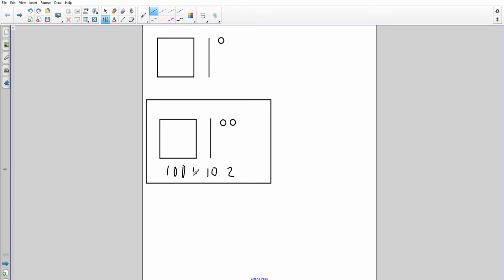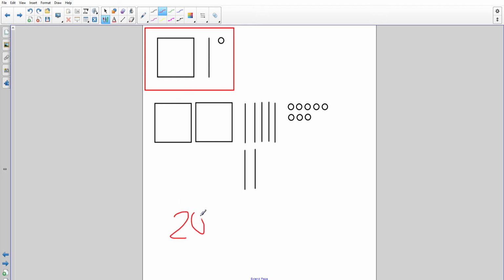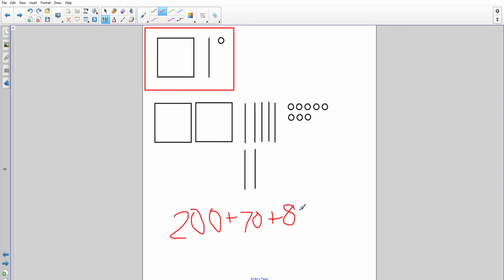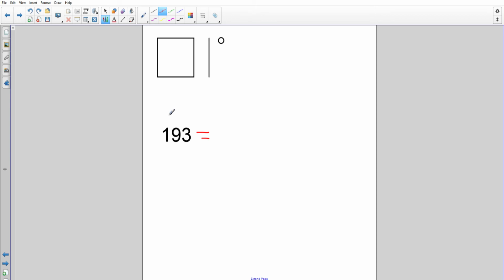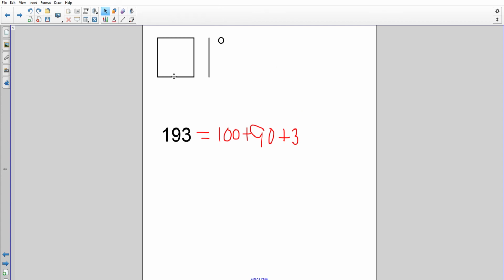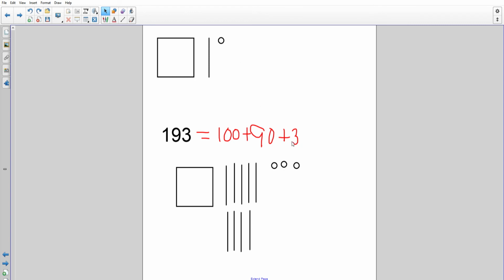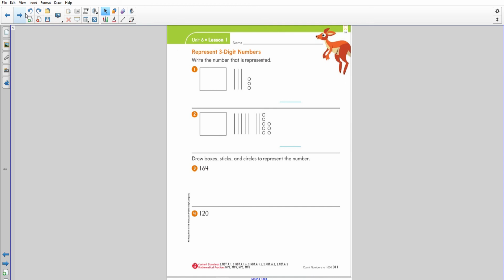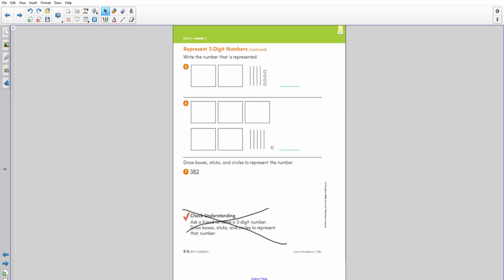Unit 6 Lesson 1 Representing 3 Digit Numbers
Learning how to represent numbers with 3-digits and how to know what 3-digit number a representation show.